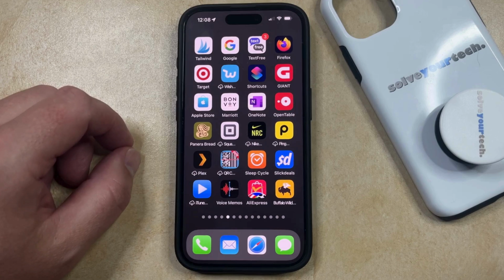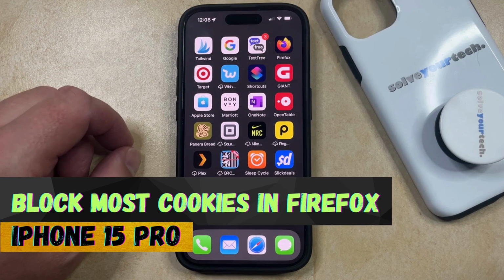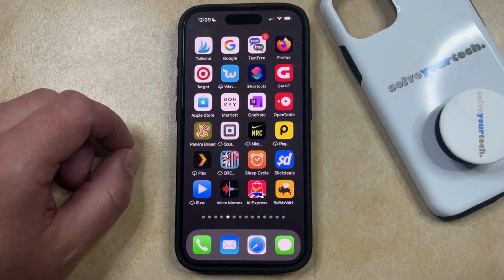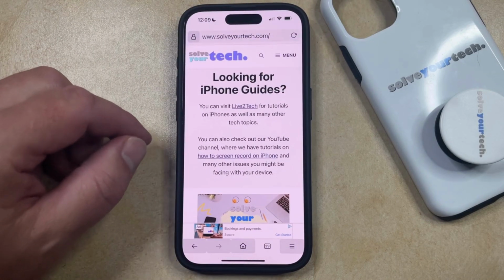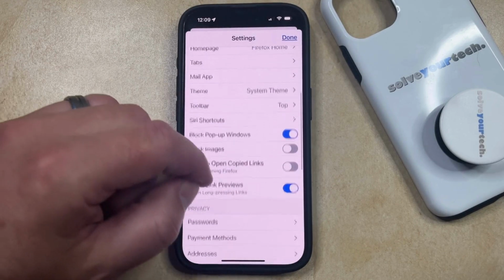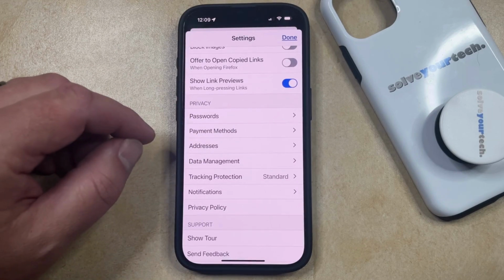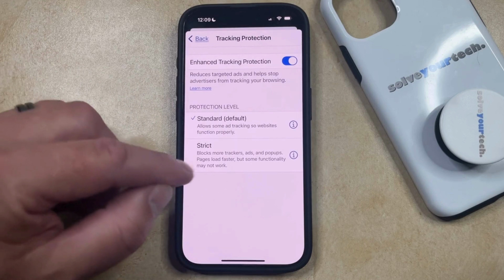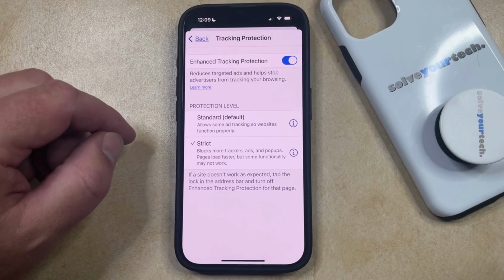How to Block Most Cookies in Firefox on iPhone 15 Pro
This video will show you how to block most cookies in Firefox on iPhone 15 Pro. Once you complete this tutorial, web pages that you visit in Firefox will no longer be able to place most cookies.

You can block most iPhone 15 Pro Firefox cookies with the following steps:

1. Open Firefox.
2. Tap the three lines at the bottom-right.
3. Choose Settings.
4. Select Data management.
5. Tap Strict.

Now most of the tracking objects that websites try to use will be blocked by Firefox.

00:00 Introduction
00:15 How to Block Most Cookies in Firefox on iPhone 15 Pro
01:01 Outro

Related Questions and Issues This Video Can Help With:

- How to Block Most Cookies in Firefox on iPhone 15 Mini
- How to Block Most Cookies in Firefox on iPhone 15 Plus
- How to Block Most Cookies in Firefox on iPhone 15 Pro Max